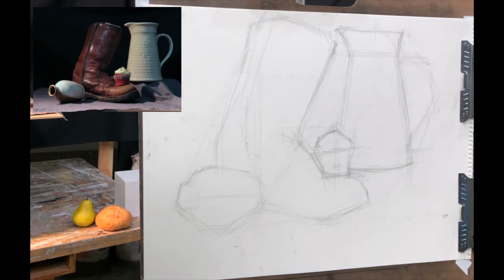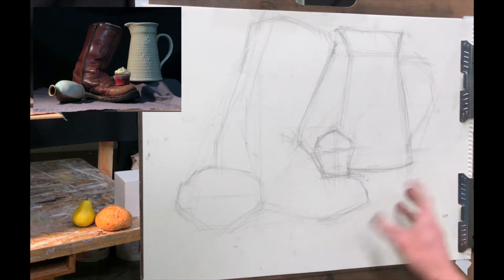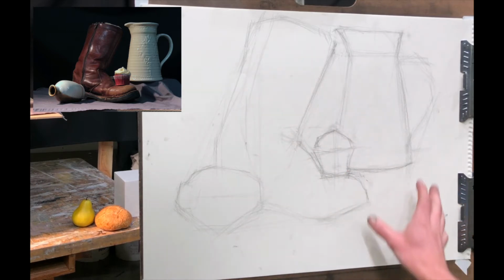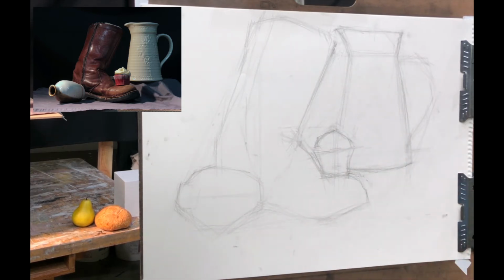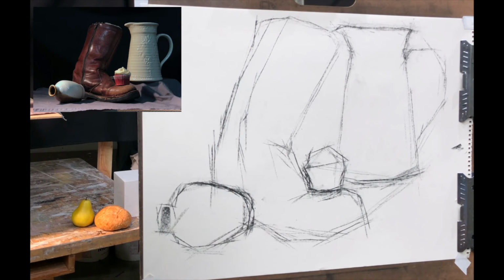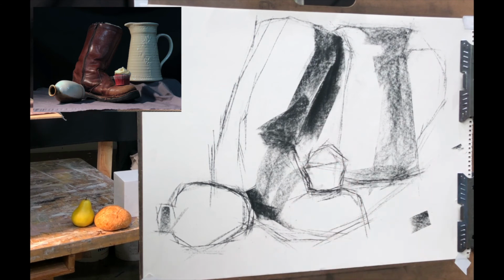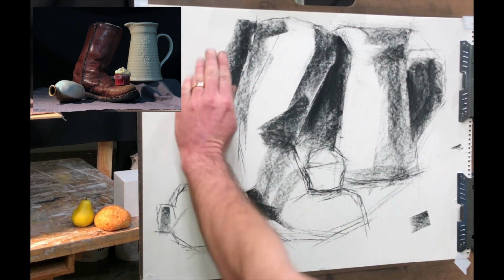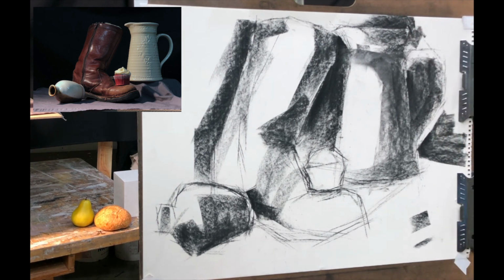Multiple Object Still Life Video 7 - Envelope Start (Looser and Quicker)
Demo showing a more simple start using the envelope approach.  Some talking regarding starts as well as starting to block in value.